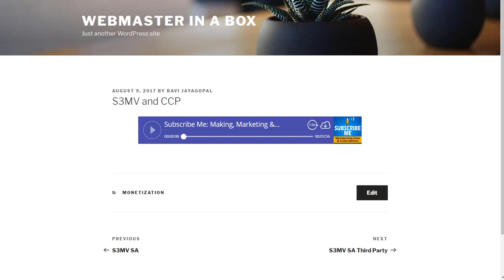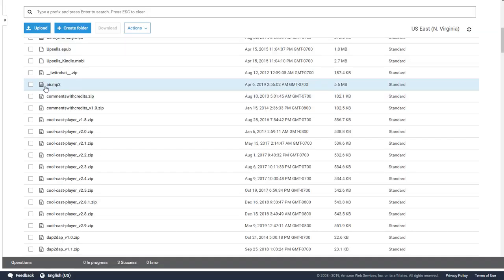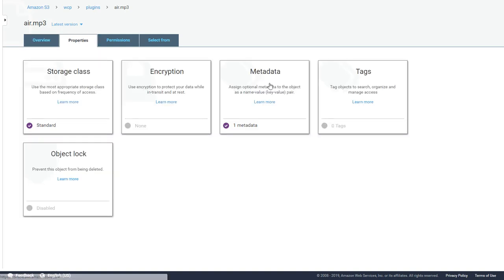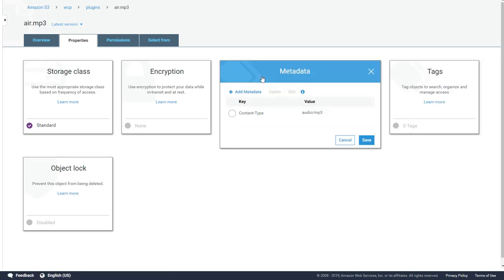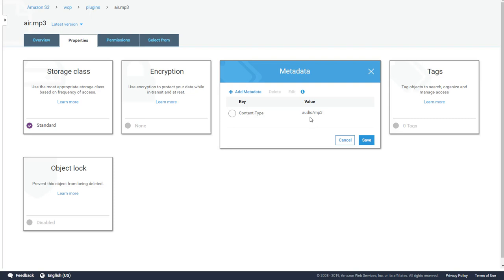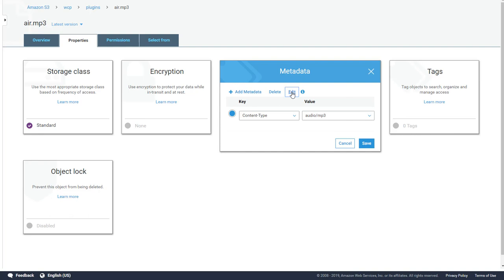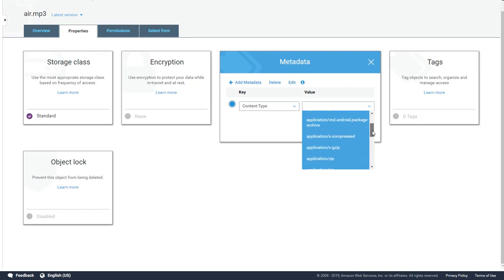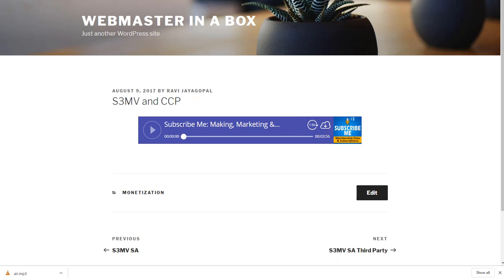Force Downloading of MP3 Files - S3MediaVault.com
Usually, when you click on a link to an mp3 file, almost all browsers will try to play it using the built-in audio player. But if you want to force a "Download" prompt for the mp3 file (Windows & Mac, but not iOS), then you have to change the "Content-Type" of the file to "binary/octet-stream".

I show you how to do this in the video.